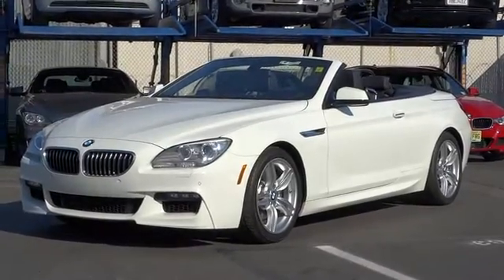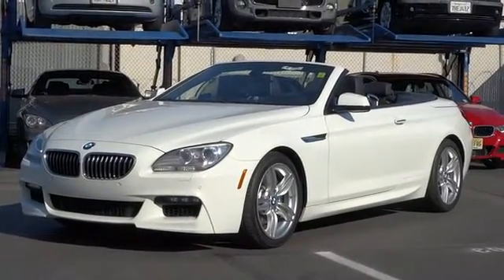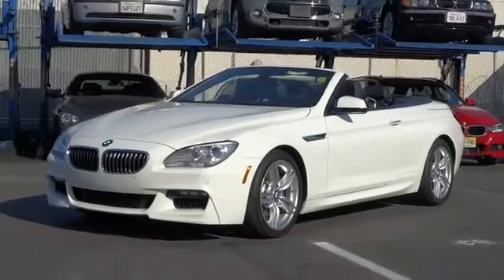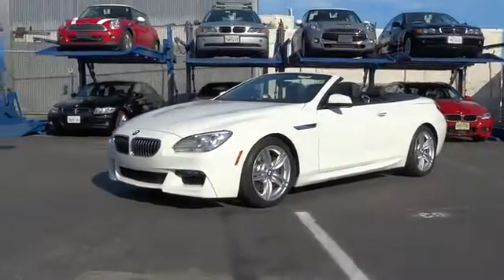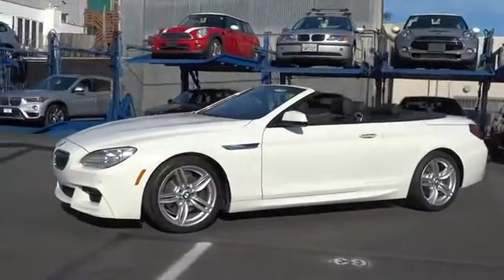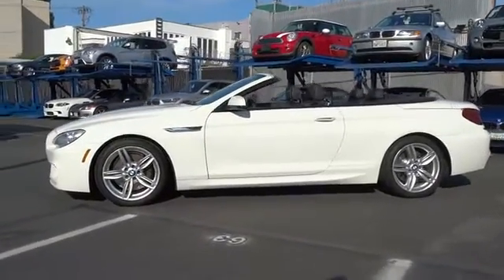2013 BMW 6 Series San Francisco, San Jose, Oakland, Marin, bay area, CA 37348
2013 BMW 6 Series
2013 BMW 6 Series 640i - Stock#: 37348 - VIN#: WBALW7C52DDX58574

BLACK CONVERTIBLE SOFT TOP (STD), EXECUTIVE PKG -inc: soft-close automatic doors front ventilated seats multi-contour 20-way power front bucket seats head-up display 16-speaker premium hi-fidelity sound system w/Digital Sound Processing (DSP) (2) subwoofers under front seats 600-watt digital 9-channel amplifier smartphone integration BMW apps, M SPORT PKG -inc: 19 double-spoke light alloy wheels (style 351M) w/run-flat performance tires M sport pkg LED foglights M leather-wrapped steering wheel aerodynamic kit shadowline exterior trim increased top speed limiter, Fully-lined power soft top -inc: heated glass rear window w/independent raise & lower feature|Power-adjustable heated body-color power-folding side-view mirrors -inc: automatic dimming function mirror memory|Xenon adaptive headlights -inc: dynamic auto-leveling corona headlight-rings & cornering lights retractable high-intensity headlight washers adaptive automatic headlight on/off control|Heated driver door lock|Dakota leather upholstery -inc: door trim seat surfaces armrests in center console & doors headrests for front & rear seats gear shift lever boot|iDrive system -inc: on-board computer & controller (8) programmable memory buttons|iPod & USB adapter|Anti-theft AM/FM stereo CD/MP3 audio system -inc: radio data system (RDS) auto-store 3-channel FM diversity antenna auxiliary input|Power tilt/telescoping 3-spoke multi-function sport leather-wrapped steering wheel -inc: mounted audio controls cruise controls Bluetooth controls automatic tilt-up memory|Bluetooth wireless technology for hands-free calling -inc: phonebook downloading capabilities|Pre-wire for CD/DVD changer installation|10-way power-adjustable front bucket seats -inc: driver seat memory active head restraints|Navigation system -inc: 10.2 display voice feedback voice-command system Real Time Traffic Info online info services|Vehicle & Key Memory|3-stage heated front seats|4-wheel ventilated electro-hydraulic disc brakes|Tire Pressure Monitor|BMW Assist Safety Plan w/Bluetooth wireless technology -inc: (4) years of automatic collision notification emergency request enhanced roadside assistance remote door unlock stolen vehicle recovery customer relations TeleService Mobile Office features MyInfo|Rear-view camera|4-wheel anti-lock brake system (ABS) -inc: dynamic brake control (DBC)
BLACK CONVERTIBLE SOFT TOP  (STD),EXECUTIVE PKG  -inc: soft-close automatic doors  front ventilated seats  multi-contour 20-way power front bucket seats  head-up display  16-speaker premium hi-fidelity sound system w/Digital Sound Processing (DSP)  (2) subwoofers under front seats  600-watt digital 9-channel amplifier  smartphone integration  BMW apps,M SPORT PKG  -inc: 19  double-spoke light alloy wheels (style 351M) w/run-flat performance tires  M sport pkg  LED foglights  M leather-wrapped steering wheel  aerodynamic kit  shadowline exterior trim  increased top speed limiter,Fully-lined power soft top -inc: heated glass rear window w/independent raise & lower feature,Power-adjustable  heated  body-color  power-folding side-view mirrors -inc: automatic dimming function  mirror memory,Xenon adaptive headlights -inc: dynamic auto-leveling  corona headlight-rings & cornering lights  retractable high-intensity headlight washers  adaptive automatic headlight on/off control,Heated driver door lock,Dakota leather upholstery -inc: door trim  seat surfaces  armrests in center console & doors  headrests for front & rear seats  gear shift lever boot,iDrive system -inc: on-board computer & controller  (8) programmable memory buttons,iPod & USB adapter,Anti-theft AM/FM stereo CD/MP3 audio system -inc: radio data system (RDS)  auto-store  3-channel FM diversity antenna  auxiliary input,Power tilt/telescoping 3-spoke multi-function sport leather-wrapped steering wheel -inc: mounted audio controls  cruise controls  Bluetooth controls  automatic tilt-up  memory,Bluetooth wireless technology for hands-free calling -inc: phonebook downloading capabilities,Pre-wire for CD/DVD changer installation,10-way power-adjustable front bucket seats -inc: driver seat memory  active head restraints,Navigation system -inc: 10.2  display  voice feedback  voice-command system  Real Time Traffic Info  online info services,Vehicle & Key Memory,3-stage heated front seats,4-wheel ventilated electro-hydraulic disc brakes,Tire Pressure Monitor,BMW Assist Safety Plan w/Bluetooth wireless technology -inc: (4) years of automatic collision notification  emergency request  enhanced roadside assistance  remote door unlock  stolen vehicle recovery  customer relation